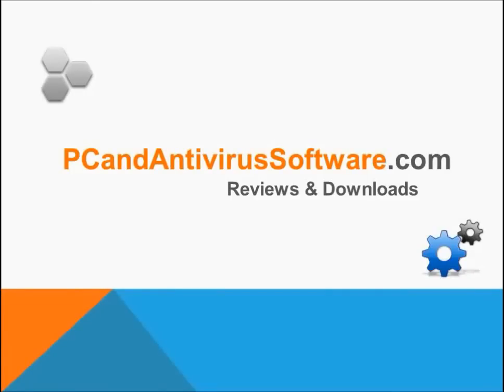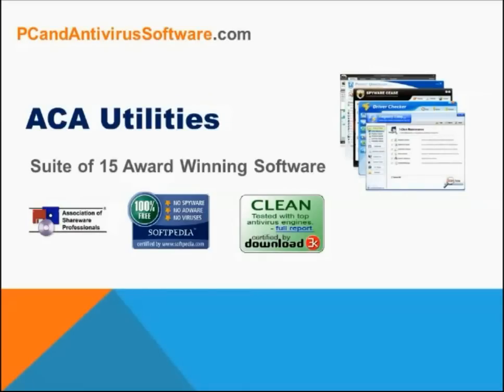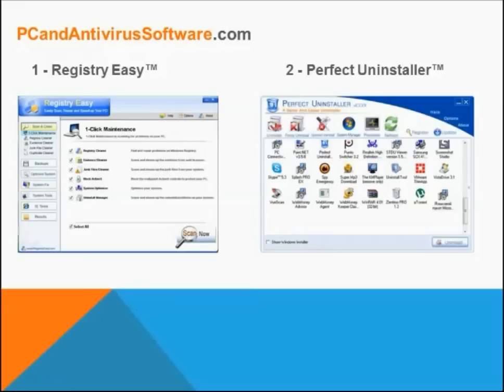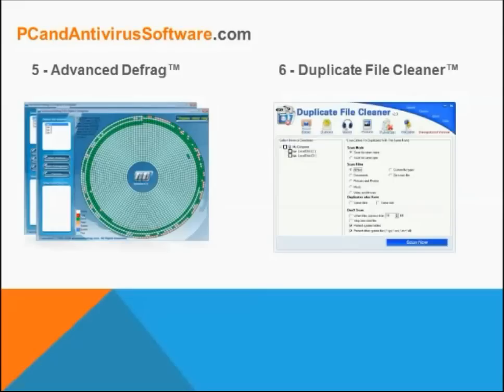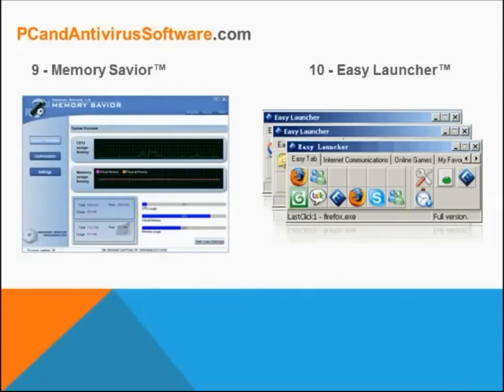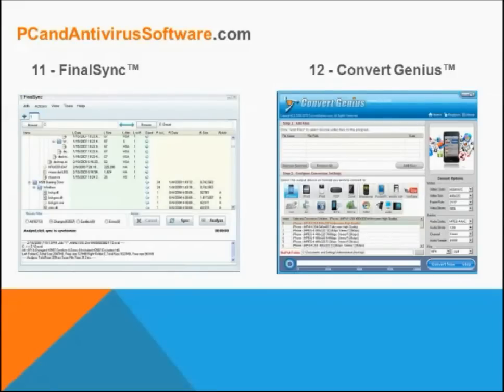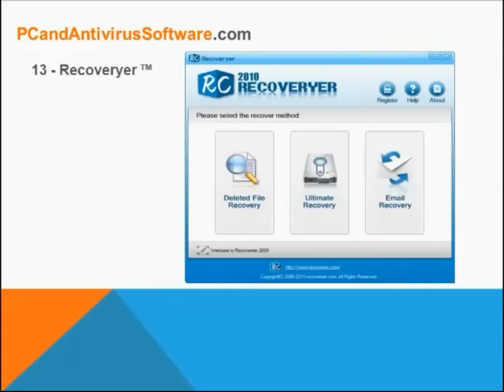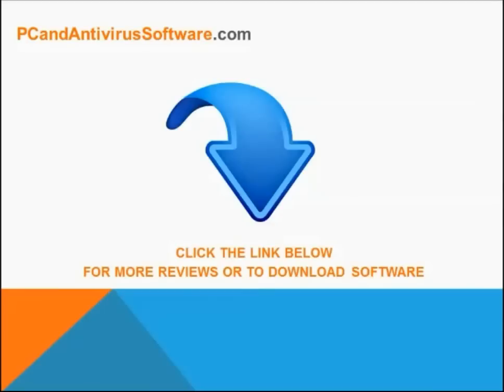How To Speed Up Your Computer, Reviews Of PC Tools And Optimizer Software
Hi, this is yet another video in a series from PCandAntivirusSoftware.com about the best software to help fix or speed up your computer.

With so many PC utilities out there, one can easily wonder which is the best one. This is why we have made it easy by reviewing the top PC utilities with easy to understand pros and cons to help you decide which one fits your need.

An all-time favorite PC Utility at pcandantivirussoftware.com is ACA Utilities. It is literally the swiss army knife of PC utilities. It's got it all. ACA Utilities Includes an entire suite of 15 software such as Registry Easy, Perfect Uninstaller, Driver Checker, Spyware Cease, Advanced Defrag, Duplicate File Cleaner, Final Sync, Memory Savior, Final Uninstaller, Evidence Smart, Easy Launcher, Convert Genius, Cookbook Easy and File Recoveryer. ACA Utilities basically has everything from registry cleaners to file shredders to anti spyware and anti malware all for about $40, therefore saving you over $300 if each software were purchased separately.

The 1st software is Registry Easy, which just alone is worth the price of ACA Utilities. It is the ultimate registry cleaner and system optimization suite. Next up is Perfect Uninstaller, which completely uninstalls any unwanted application that the Windows Add/Remove Program can't remove.

The 3rd software included with ACA Utilities is Driver Checker which easily Updates, Backups, Restores and Uninstalls Drivers for Windows. It analyzes and fixes your driver problems automatically with access to the largest device drivers database in the industry with over 1.5 million drivers. Spyware Cease is yet another software that alone is worth the price of ACA Utilities. It is an excellent antispyware program which can be used in order to effectively protect your PC against spyware attacks.

The 5th software is Advanced Defrag, which completely defrags and optimizes system performance in just minutes. Another software is Duplicate File Cleaner which is a powerful tool that helps users scan and clean a large amount of duplicate Photos, Music, Videos and Outlook Emails.

The 7th utility included in ACA Utilities is Final Uninstaller which is a fast, safe and accurate tool for uninstalling software without leaving a trace. Another software is Evidence Smart which effectively locates and then erases leftover evidence such as temporary cookies, folders, browser's history, recently visited documents and past deleted data with its very easy to use interface.

Going down the list, the 9th software included in ACA Utilities is Memory Savior which  effectively and effortlessly makes your PC run much faster without being hijacked by the sluggish Windows-based memory management. Yet another very useful software is Easy Launcher, which is a very flexible tab-like program that can be used in order to greatly enhance the user's experience on managing multiple applications & desktop shortcuts.

Software #11 is FinalSync, which is an intuitive utility of file synchronization and backup that automatically synchronizes all your photos, MP3 files, emails, user data as well as other important files between desktops, laptops, USB flash drives and other drives. Next up is Convert Genius, which is a complete audio/video conversion package to help you easily convert the most popular media files such as including MP3, AAC, AVI, MPEG, WMV, MOV, MP4 and many other formats into the formats your mobile or other devices can read.

Another Software we really like is Recoveryer, which is a powerful file recovery solution which can be used in order to recover deleted data including Images, Files, Media Video, ZIP and RAR files, and more. It can effectively get back data that has been accidentally deleted by viruses attacks, crashes, system bugs, or that are emptied from the Windows Recycle Bin. In addition to all the software discussed throughout this video, other utilities are also included with ACA Utilities.

Visit us online today at PCandAntivirusSoftware.com for more reviews and downloads on the best PC utilities and other PC tools and software.

Click the link below for more reviews and downloads of the best PC utilities and other PC tools or software.